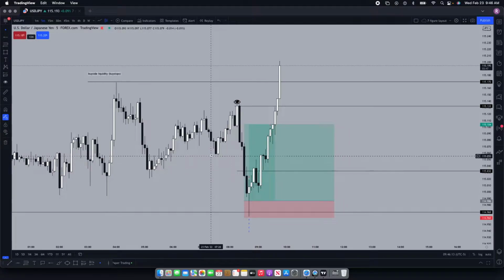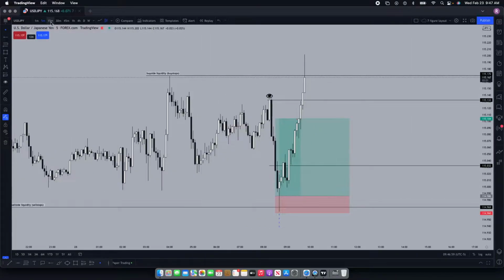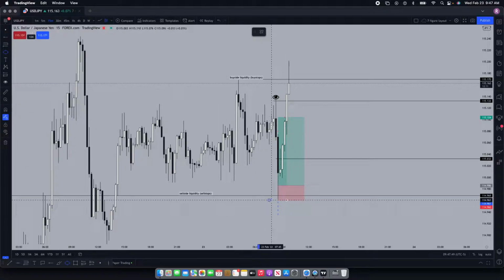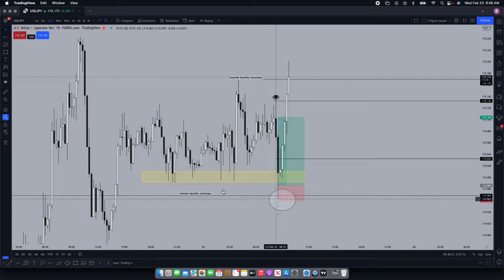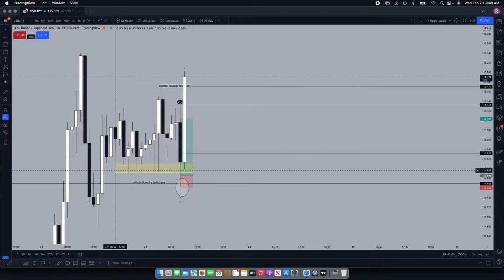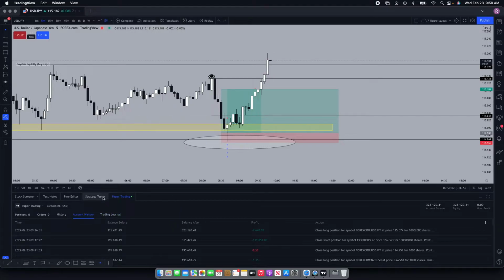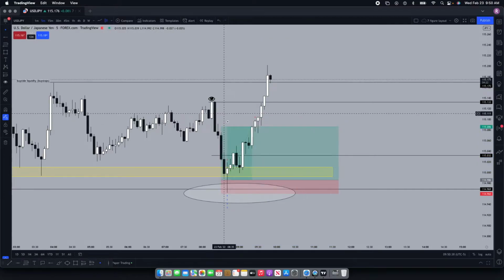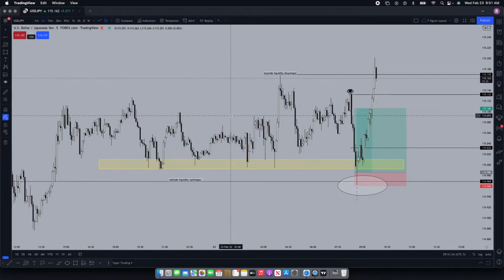USDJPY Trade breakdown + Live execution + ICT FREE MENTORSHIP TRADE!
Do you see what I see ?